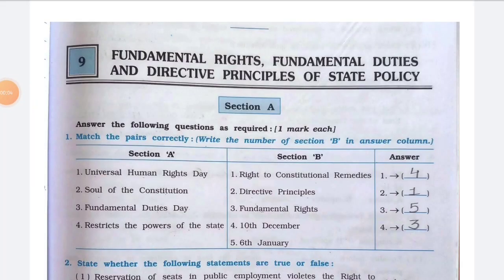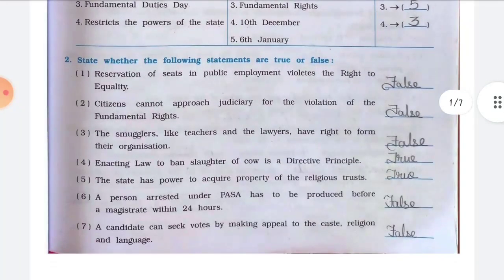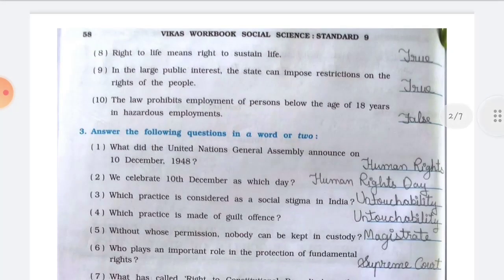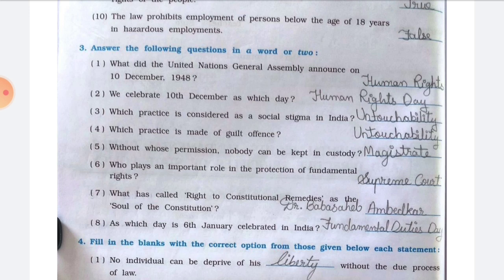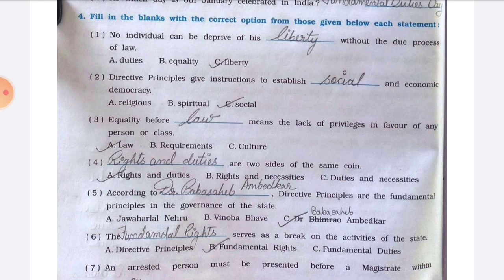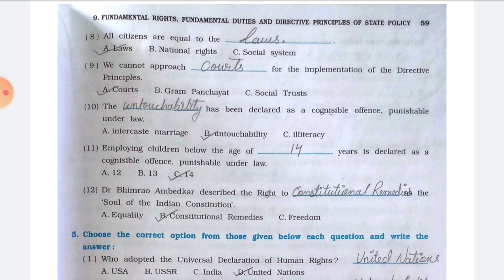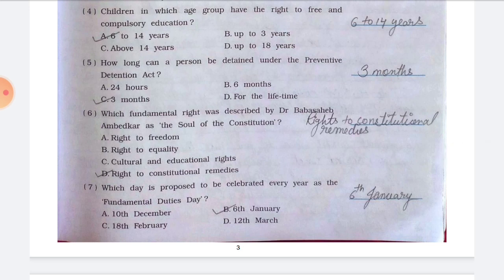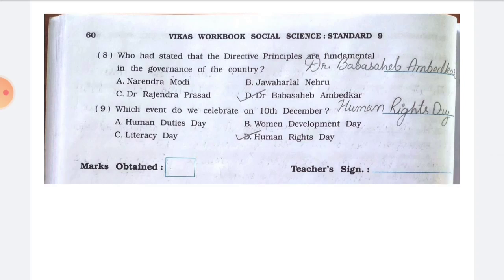Std-9 SS|Ch:9FundamentalRights,FundamentalDutiesAndDirective PrinciplesOfStatePolicy|Part 1|Workbook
Vikas Workbook Solution